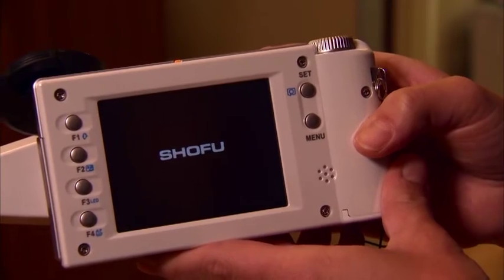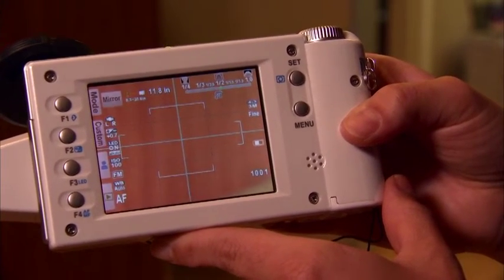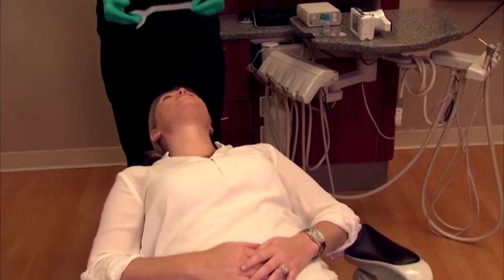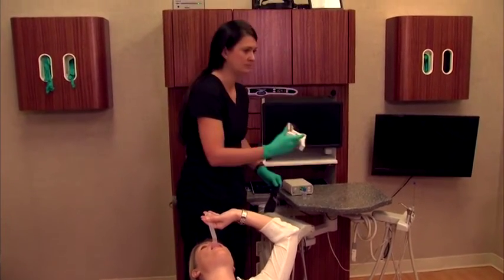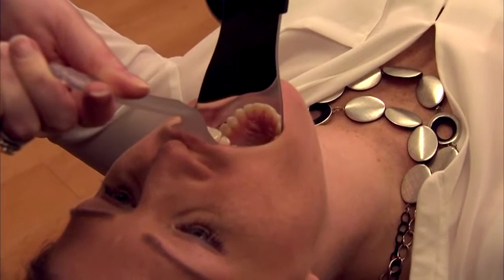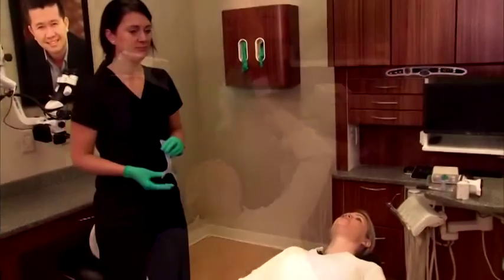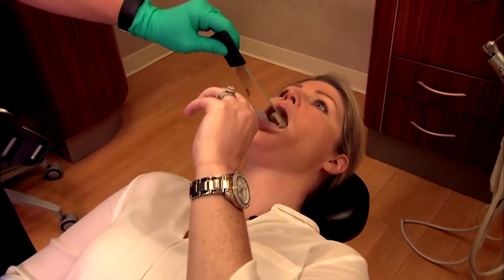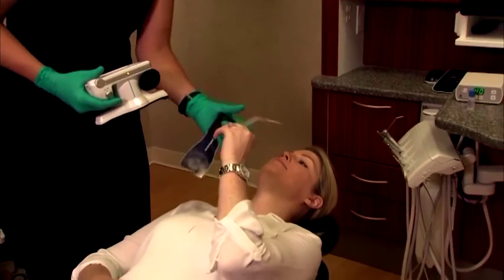The Dawson Academy Photo Series: Occlusal Photos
The Dawson Academy photo series using Shofu Dental Corporation's EyeSpecial C-II